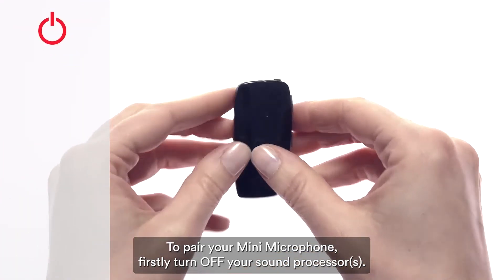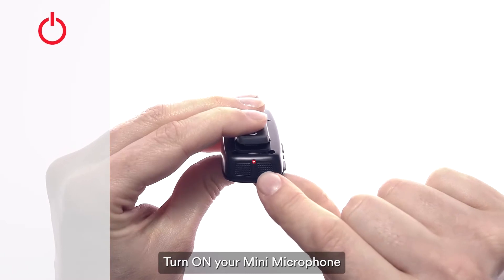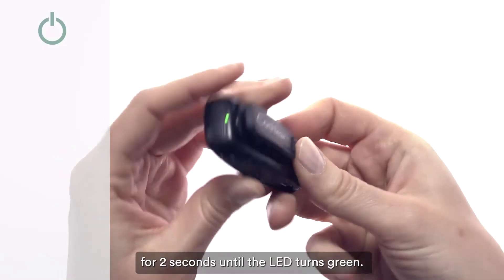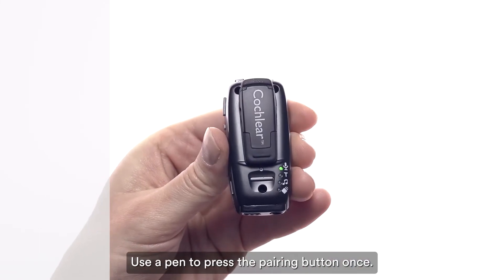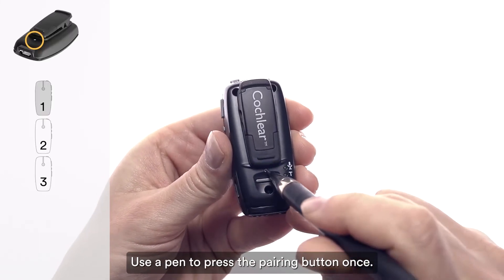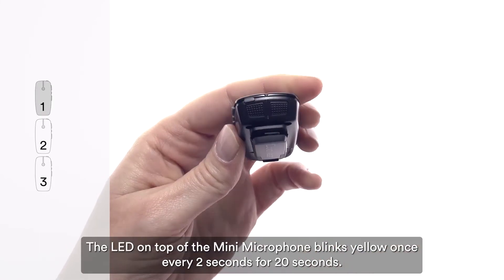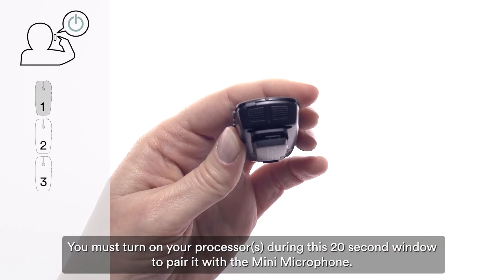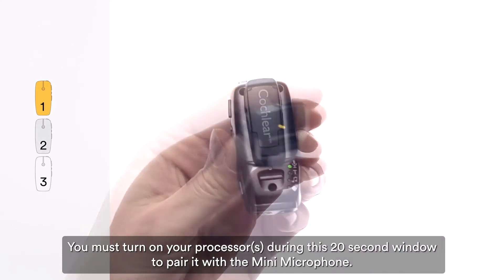Pairing your Nucleus® 8 Sound Processor with the Cochlear™ Wireless Mini Microphone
This video is an easy-to-follow guide on pairing your Nucleus 8 Sound Processor with the Cochlear Wireless Mini Microphone. Once paired, your Wireless Mini Microphone can help you hear better over distance and in noisy situations. Plus, if you have a compatible* device, you can control the volume directly from the Nucleus® Smart App. For more device support videos, check out our full YouTube playlist